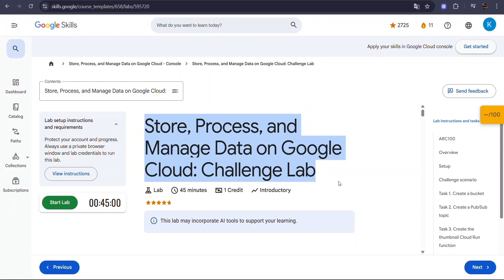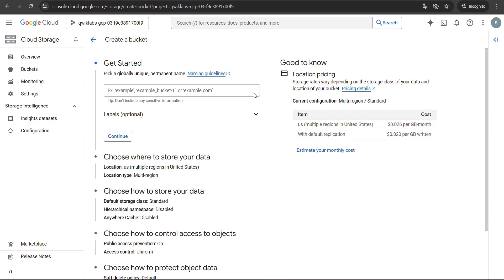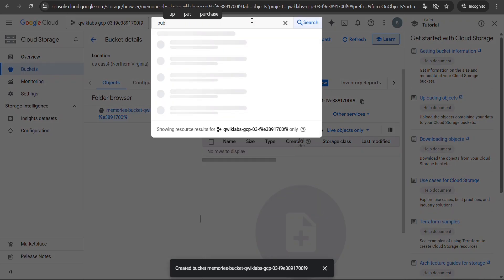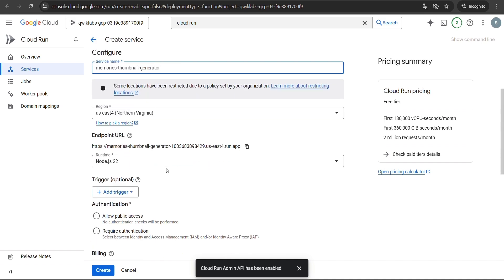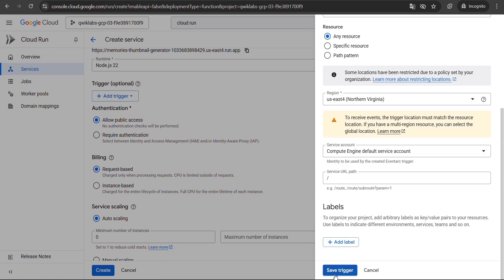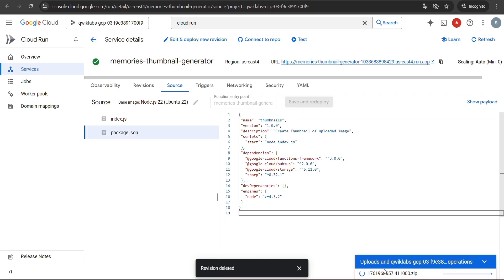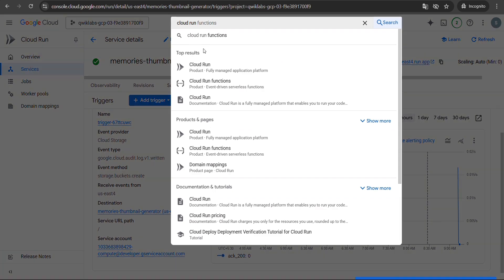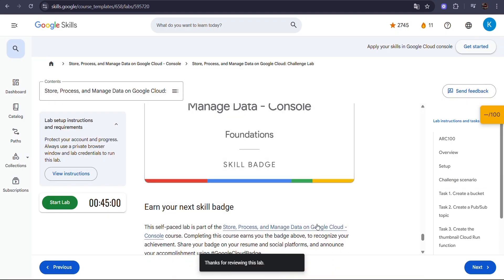💾 Store, Process, and Manage Data on Google Cloud | ARC100 | Module 12 - Challenge Lab | Study Jam 🚀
Hey Cloud Learners! ☁️✨
Welcome to another exciting tutorial from GDG On Campus, where we dive into the ARC100 – Store, Process, and Manage Data on Google Cloud: Challenge Lab, part of Module 12 of the Google Cloud Study Jam series! 💻

This step-by-step walkthrough will guide you through the essential data-handling tasks on Google Cloud — from storage setup to processing and managing data efficiently using the best cloud-native tools. 🌐

📘 What You’ll Learn:

✅ Task 1. Create a bucket
✅ Task 2. Create a Pub/Sub topic
✅ Task 3. Create the thumbnail Cloud Run function
✅ Task 4. Test the Infrastructure

🎮 About Google Cloud Study Jam:

The Google Cloud Study Jam is an exciting hands-on campaign designed to help students learn, build, and earn badges through real cloud labs. Join the fun, enhance your skills, and become a cloud-ready innovator with GDG On Campus! 🌟

📺 Watch. Learn. Build.